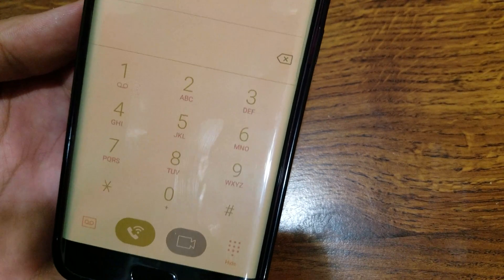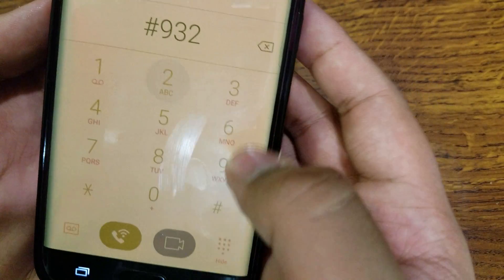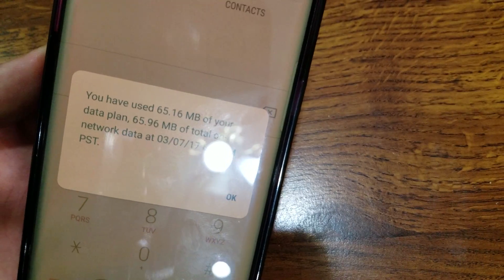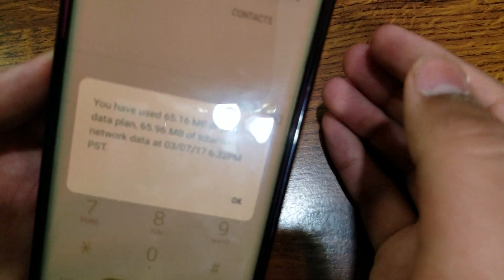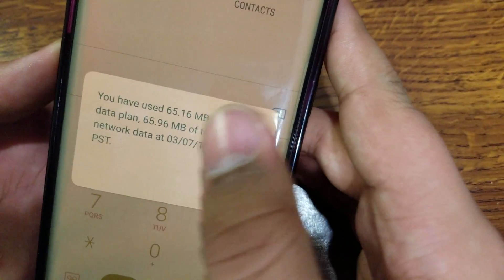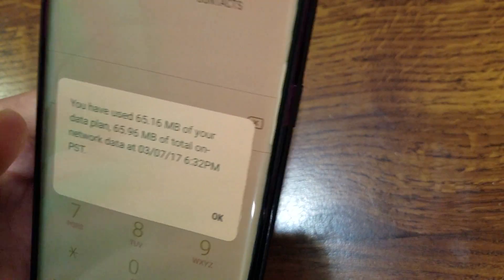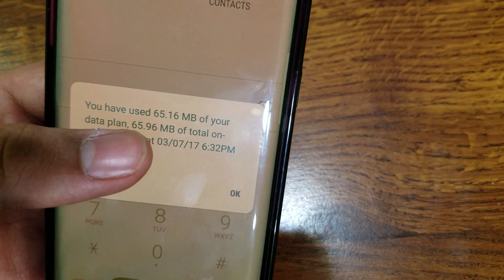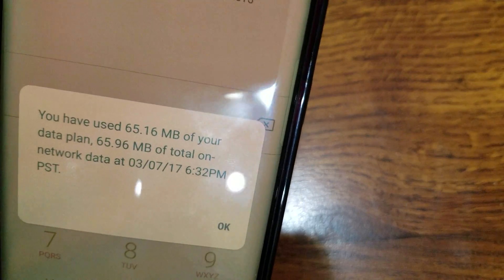How To Check T-Mobile Data Usage Without the App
Whether your out and about and eating up all of your data it is good to know when you have been throttled onto the 2g network or signal is just bad in that area by using this simple and easy trick.